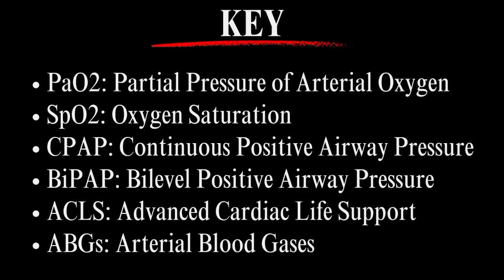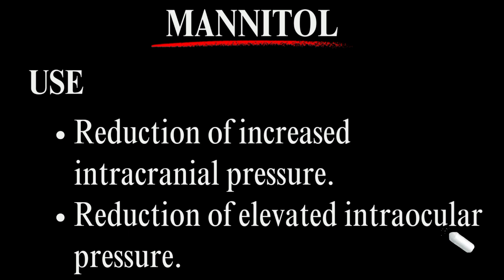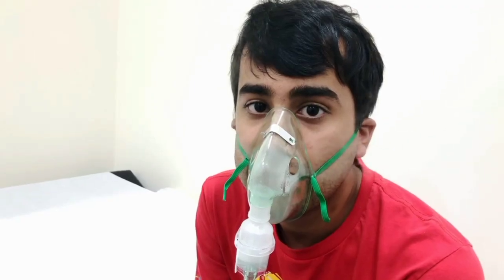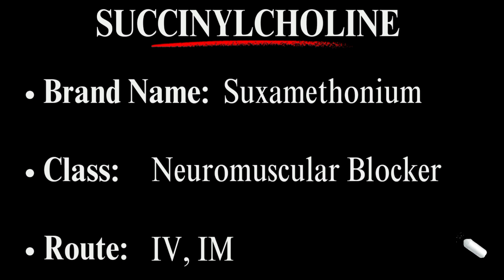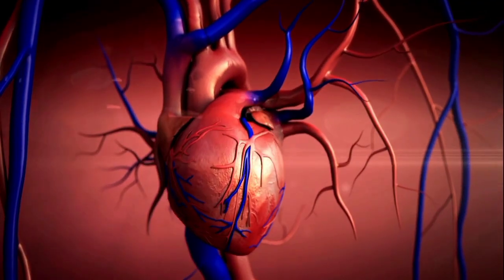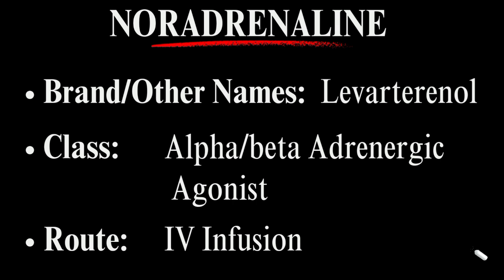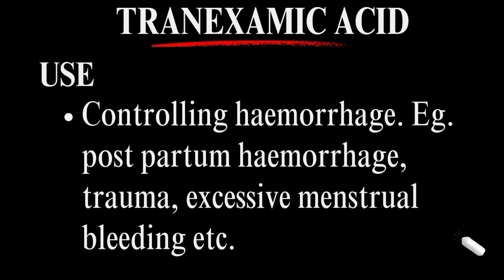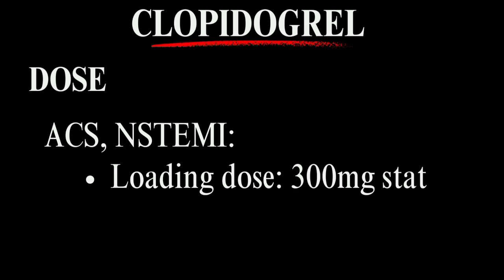EMERGENCY MEDICATIONS| EMERGENCY DRUGS| EMERGENCY INJECTIONS| EMERGENCY MEDICINE.. USE, ROUTE & DOSE